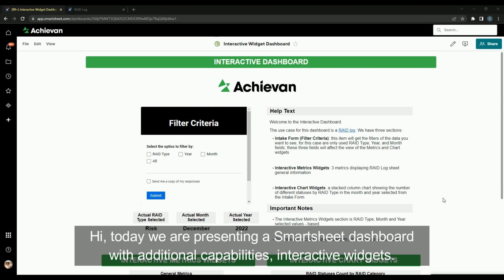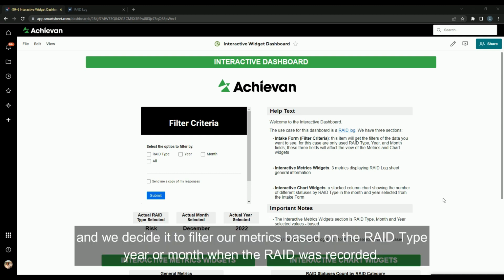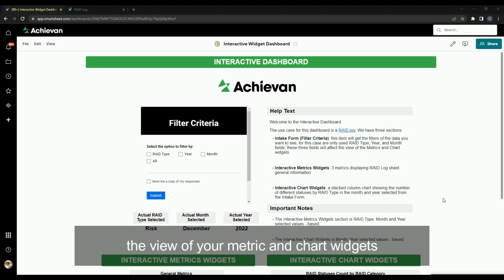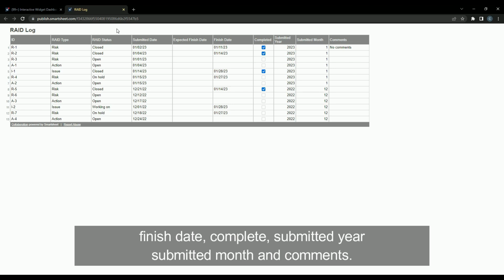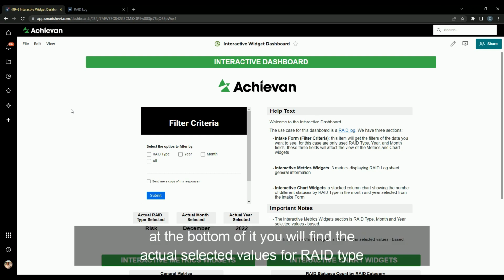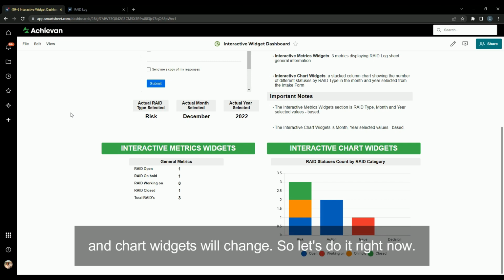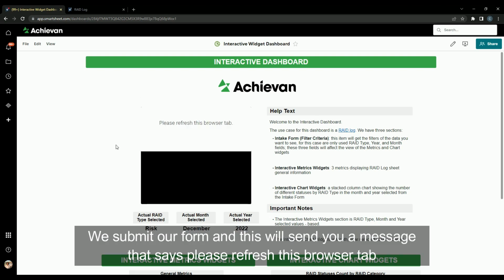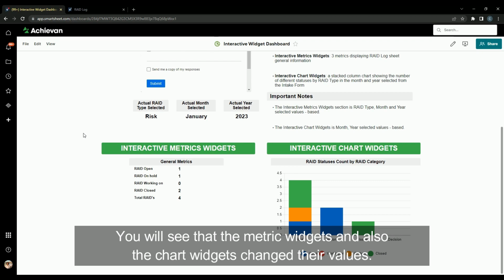Smartsheet Interactive Dashboards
Achievan has built Interactive Dashboards in Smartsheet. Using this feature you can update the entire dashboard data set by using filters and changing parameters right from within the dashboard.

All dashboard widgets, charts, tables, KPIs can be updated just by changing variables.